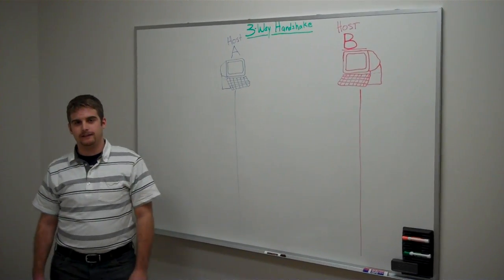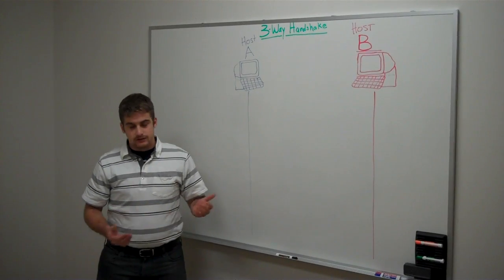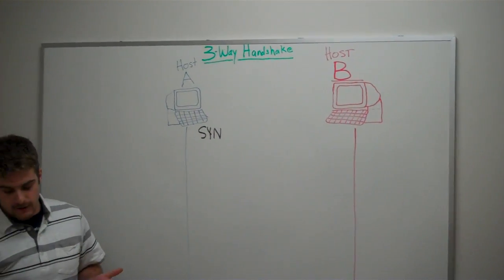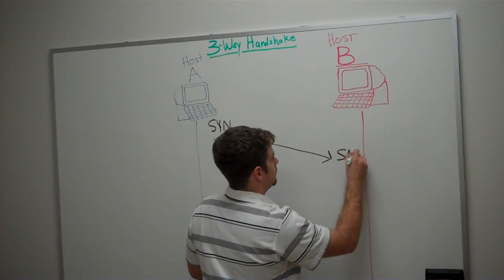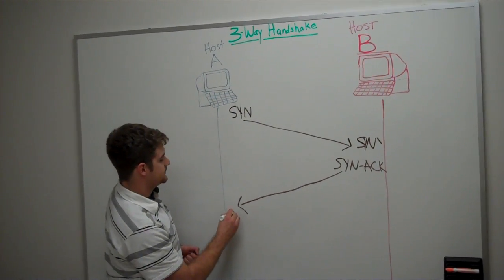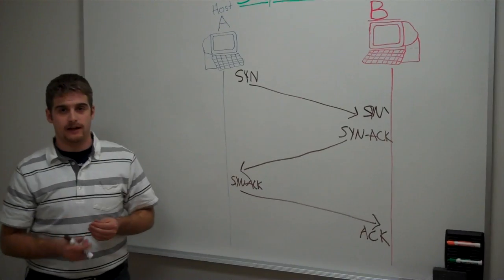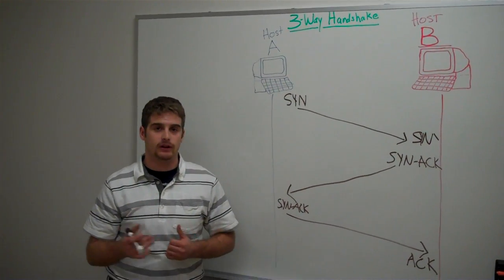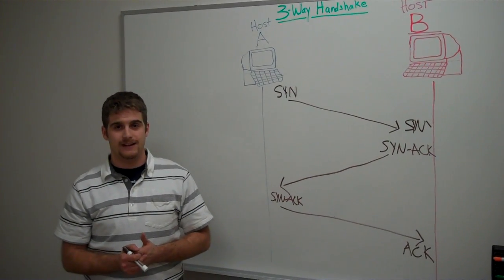Three-Way Handshake Demonstration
A break down of the TCP Three-way handshake in order to establish a connection between two clients.